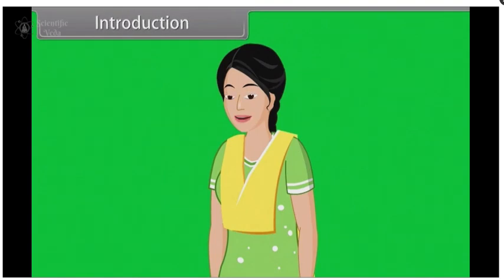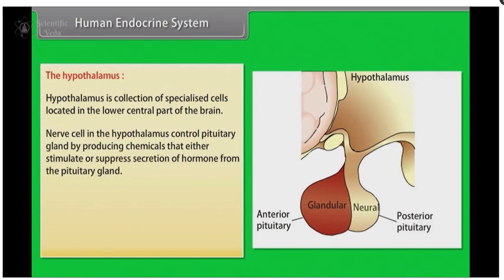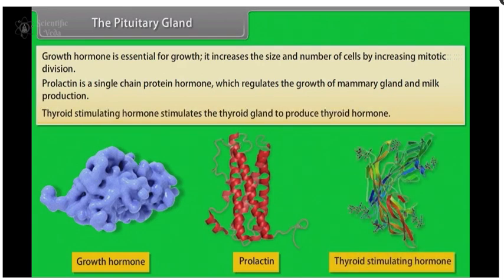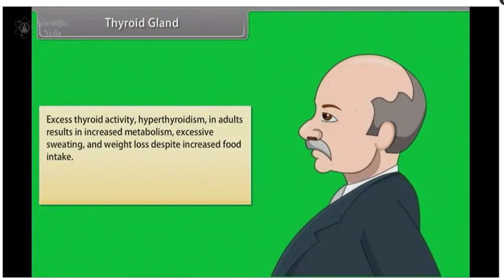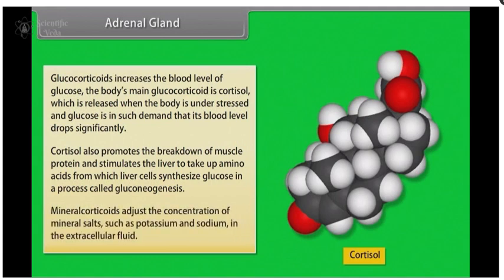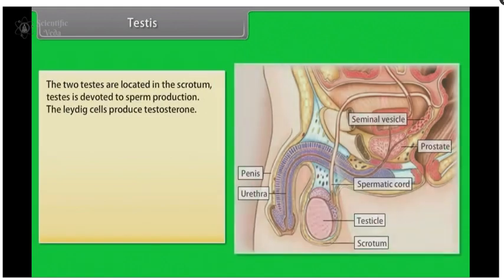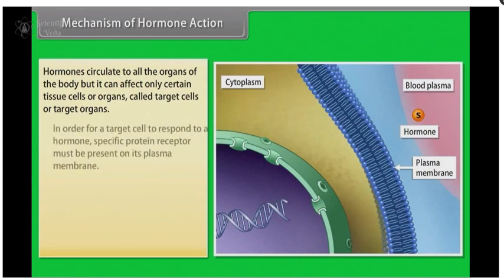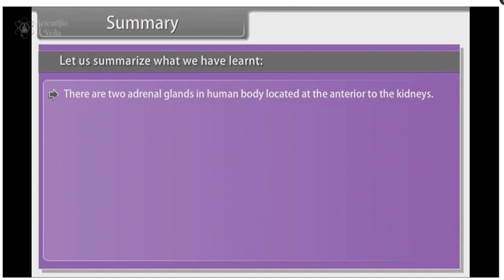Chemical Coordination and Integration: The Endocrine System and Hormones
In this informative video on Chemical Coordination and Integration, we take a deep dive into the endocrine system and the vital role that hormones play in maintaining the body's internal balance. Learn about the endocrine glands, how they produce and secrete hormones, and the mechanisms by which hormones regulate various physiological functions.

📘 What You'll Learn:

Endocrine Glands and Hormones:

Define endocrine glands and hormones, and understand how these glands control various functions in the body by releasing hormones into the bloodstream.
Human Endocrine System:

Explore the human endocrine system, focusing on major glands such as the pituitary, thyroid, adrenal, pancreas, and gonads (testes and ovaries), and the hormones they produce.
Hormones of the Heart, Kidney, and Gastrointestinal Tract:

Learn about non-endocrine hormones secreted by organs like the heart (e.g., ANP), kidneys (e.g., erythropoietin), and gastrointestinal tract (e.g., gastrin), and their specific roles in regulating bodily functions.
Mechanism of Hormone Action:

Understand how hormones act on their target cells by binding to specific receptors, initiating cellular responses that regulate various processes, including growth, metabolism, and homeostasis.